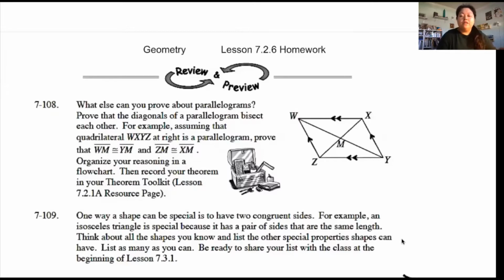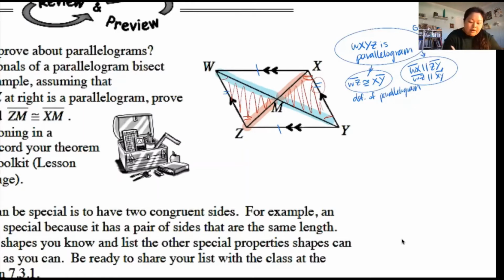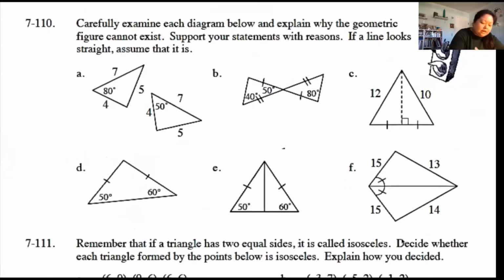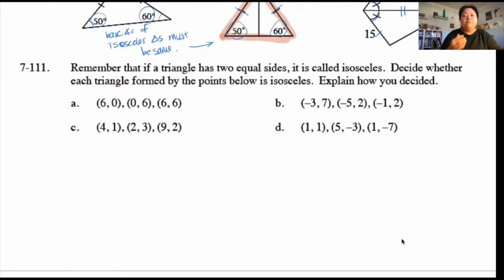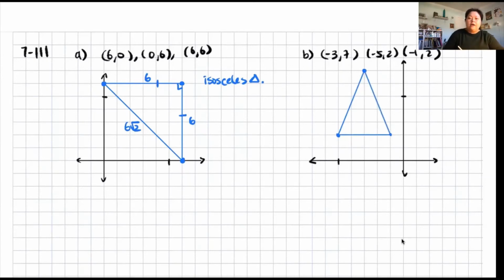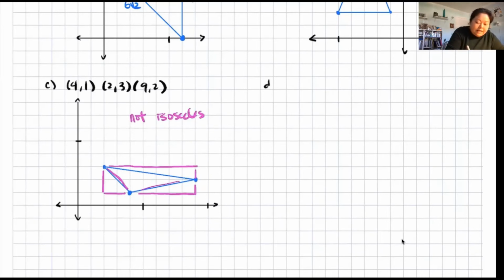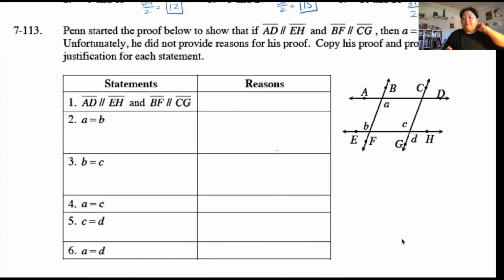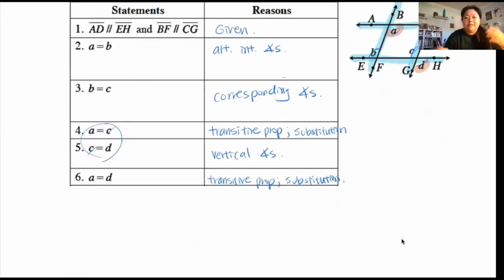Geo HW L7 2 6